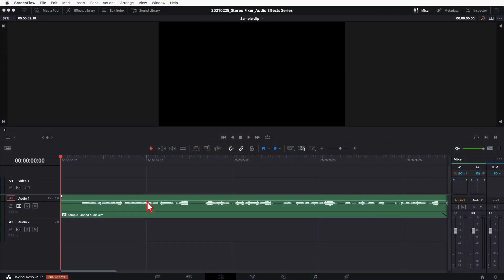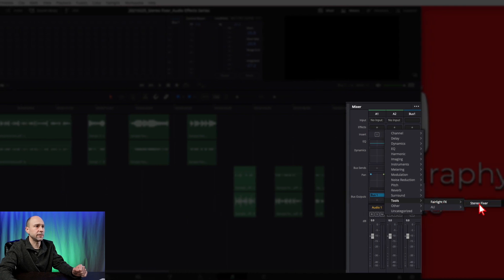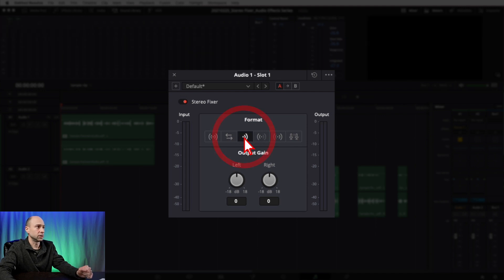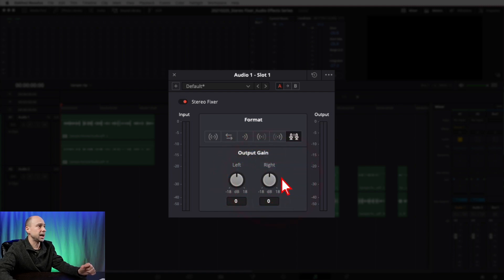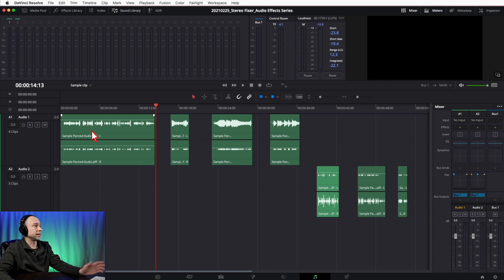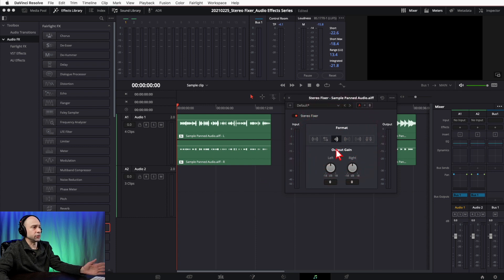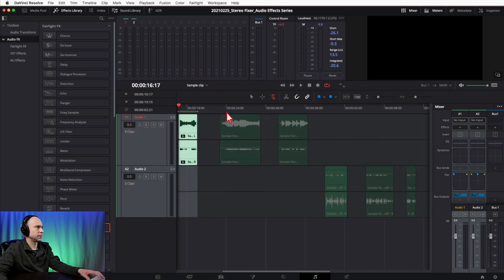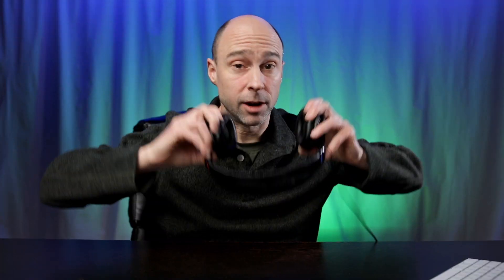Stereo Fixer Audio Effect in DaVinci Resolve 17 | Audio Effects Series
The STEREO FIXER Audio Effect in DaVinci Resolve 17 can help fix stereo audio that is not being sent out both the right and left channels properly.  This is a handy tool to know when you run into audio issues but you don’t want a mono track.  Check out this next video in our DaVinci Resolve Audio Effects Series!

 Contents:
0:00  Stereo Fixer Effect!
0:46  What to Expect
1:10  Where You Can Add Effect
1:30  Stereo Fixer in EDIT Tab
1:59  Add Stereo Fixer to Track in Fairlight
2:40  Stereo Effect Window Overview
3:38  Stereo Fixer Format Section
5:09  Stereo Fixer Output Gain
5:46  Stereo Fixer Examples - See it in Action

Samsung T5 SSD:
500 GB (Amazon)
1 TB (Amazon)
2 TB (Amazon)